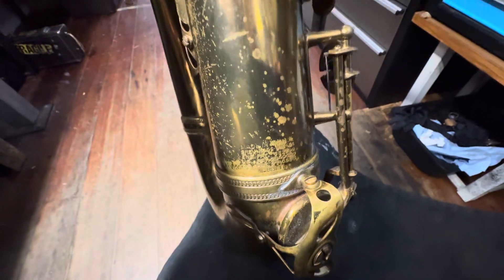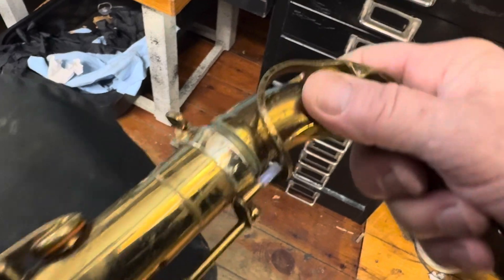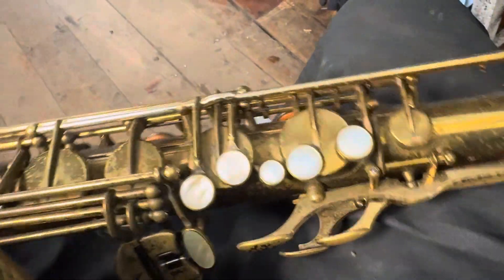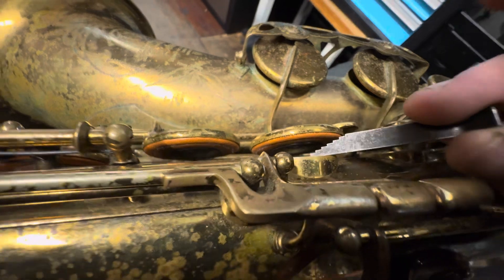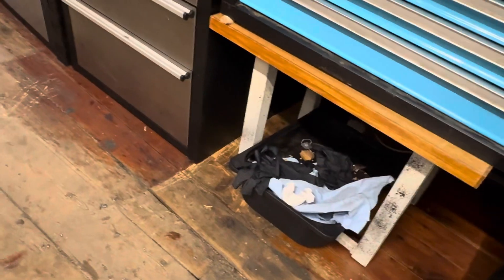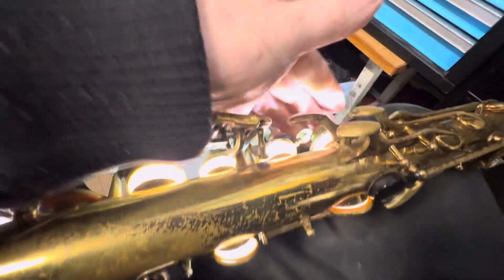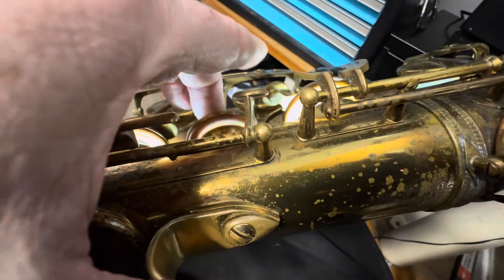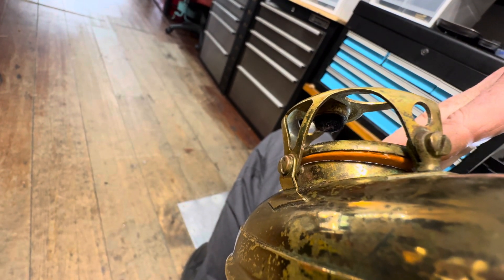TICKET 7455 SELMER MARK VI M.82110 CIRCA 1959 pre service assessment 01